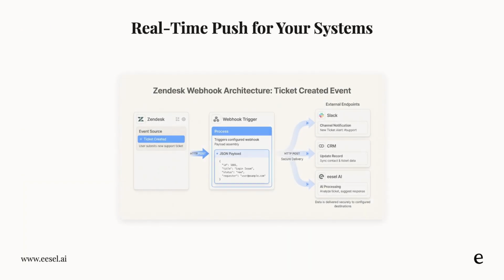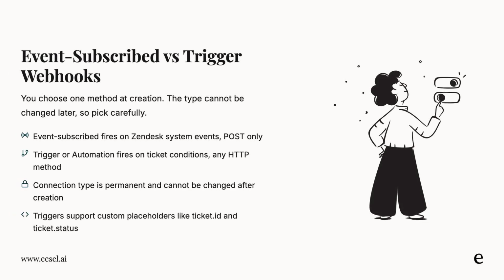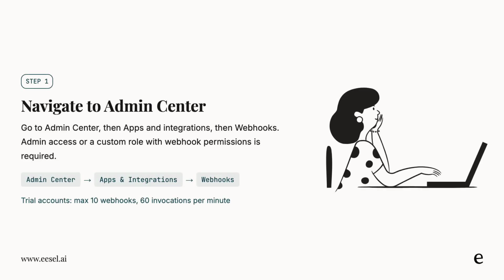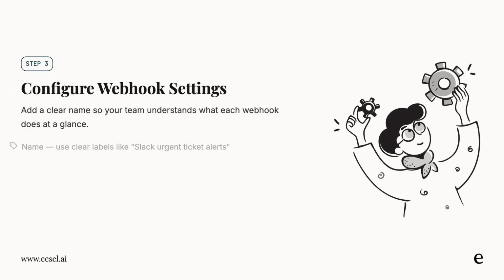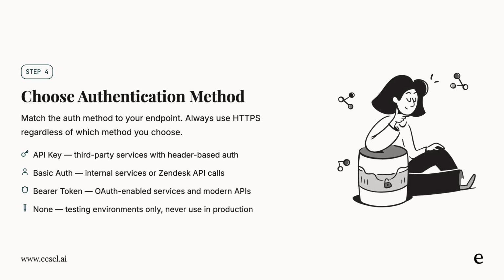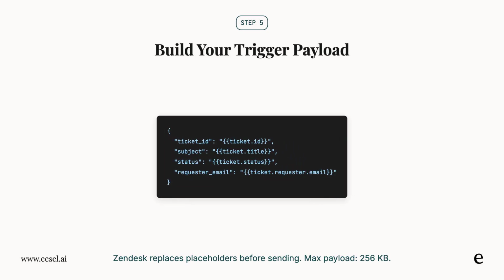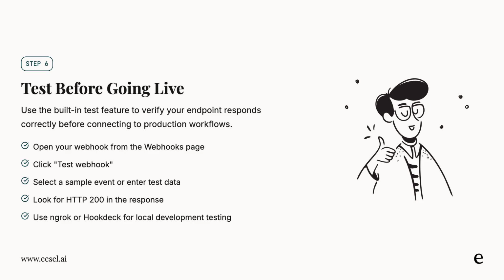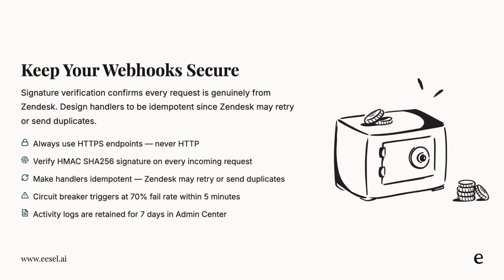Zendesk webhook setup: the one decision you cannot undo after creation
Before you create a Zendesk webhook, there's a choice that locks you in permanently. Most teams discover this only after building the wrong one. We'll cover:
* Step-by-step webhook creation including authentication, headers, and payload setup
* How to verify Zendesk webhook signatures to reject fake requests
* The circuit breaker mechanism and what 70% error rates trigger
* Conversations API webhooks for real-time messaging events and JSON payload structure

Webhooks are the first step. Building intelligent responses on top of them requires servers, payload parsing, and ongoing maintenance. eesel AI handles real-time processing without custom webhook infrastructure, connecting to Zendesk and responding with context from your knowledge base.